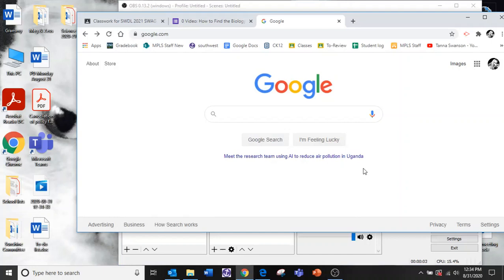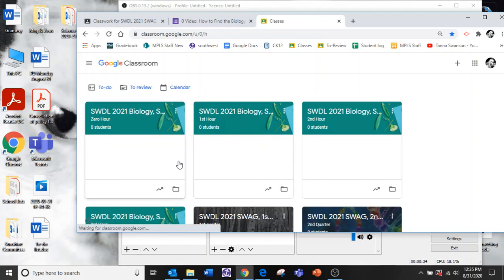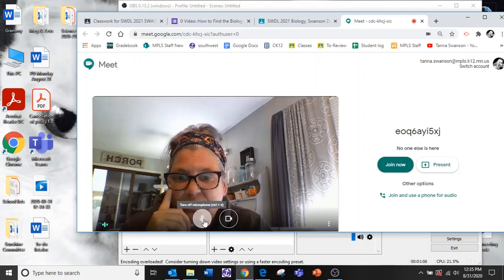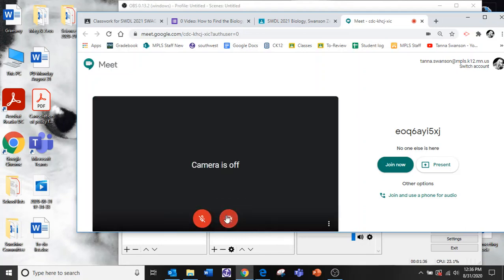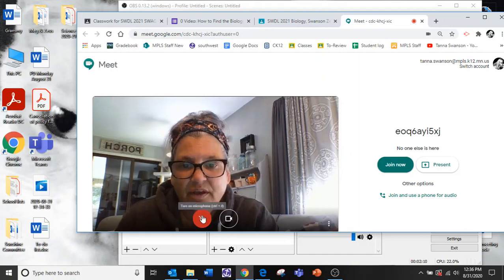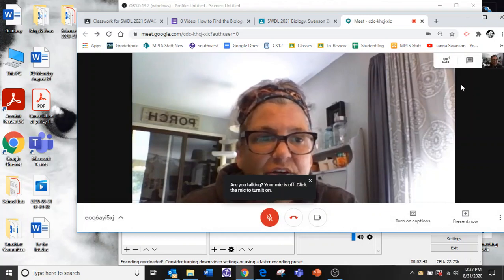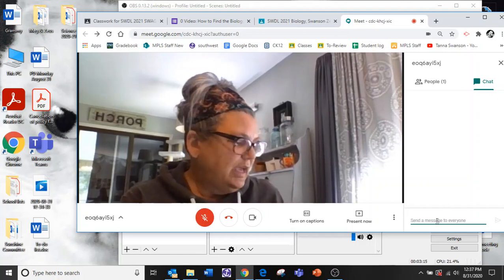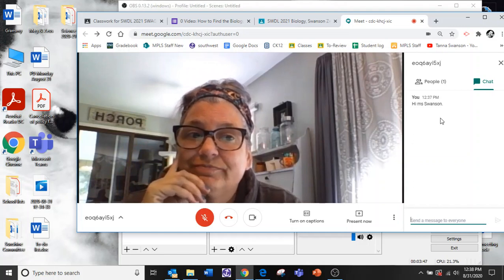How to Find Your Google Classroom Meeting